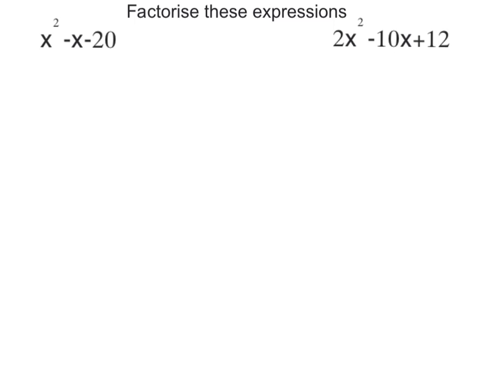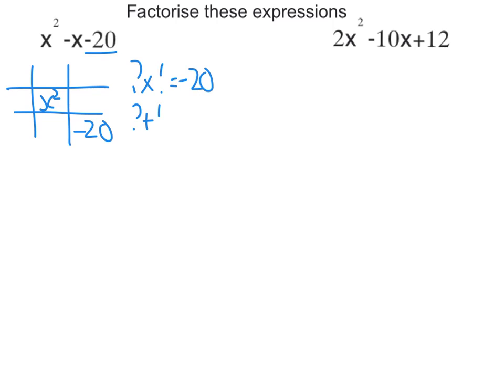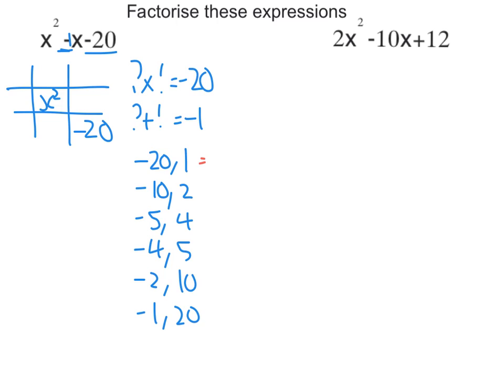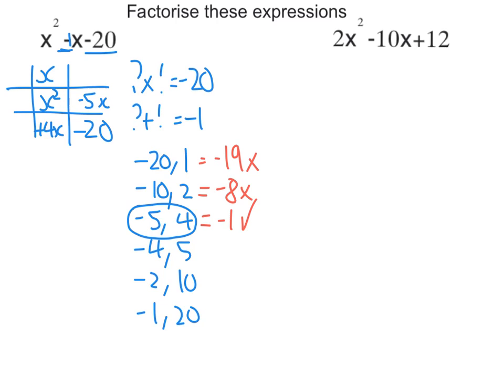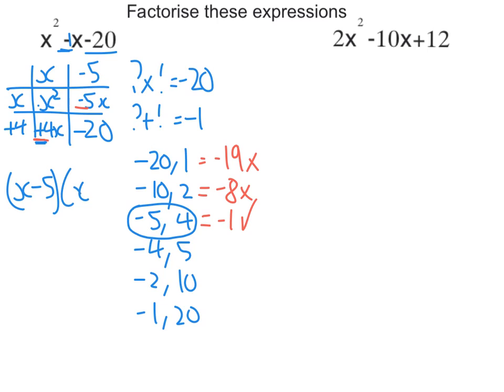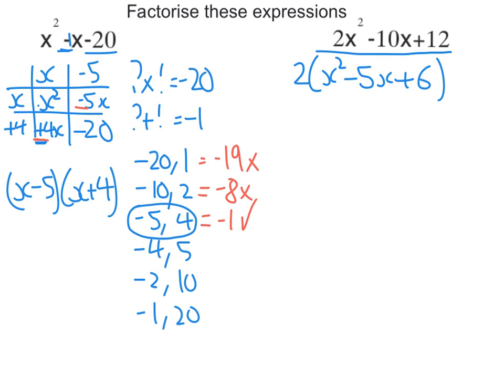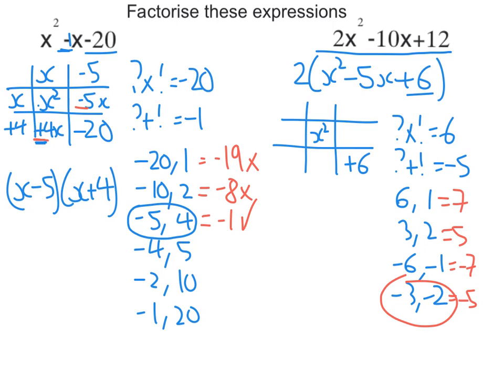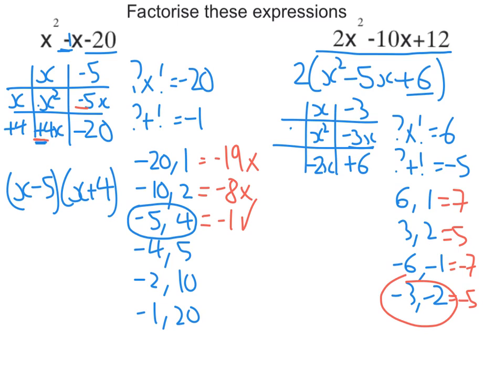factorising: quadratics using the grid method 2